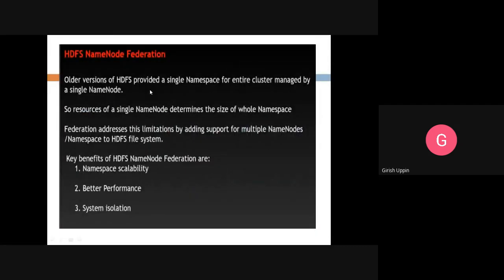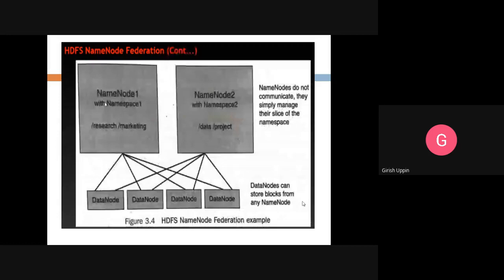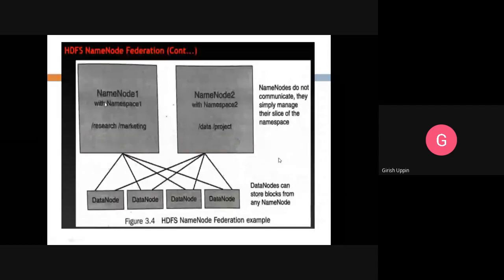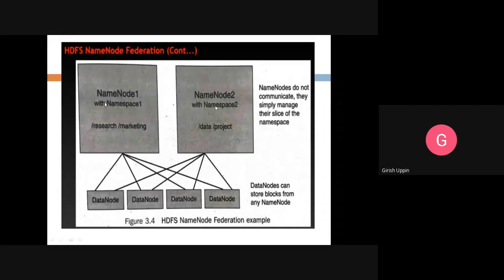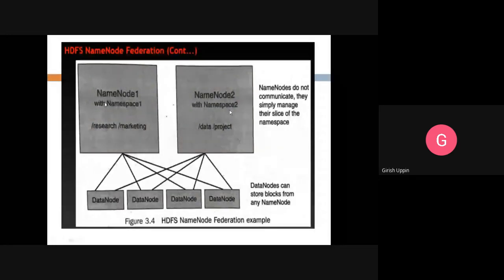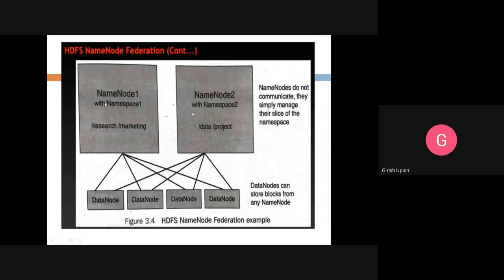JCE CSE Big Data Analytics - 17CS82 Module 1.4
NameNode High availability, NameNode Federation, HDFS Check points, Backups and HDFS Snapshots and HDFS NFS Gateway
Reference: Hadoop2 Quick-Start Guide by Douglas Eadline